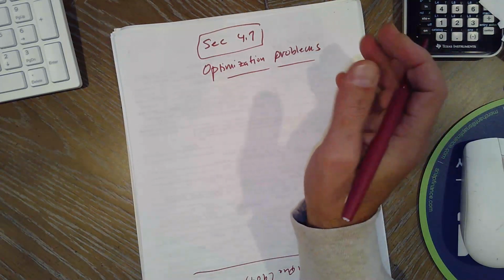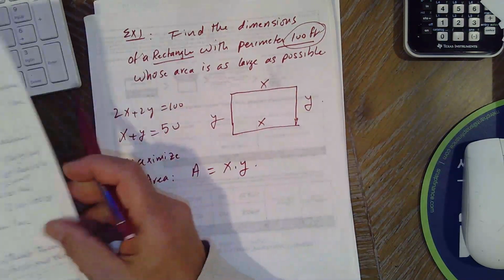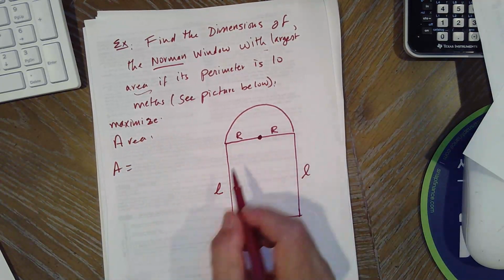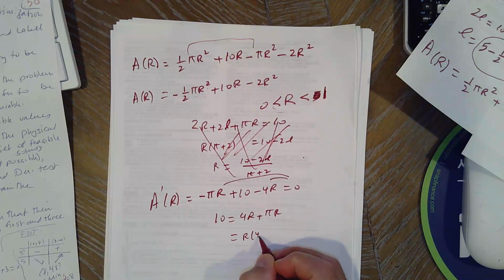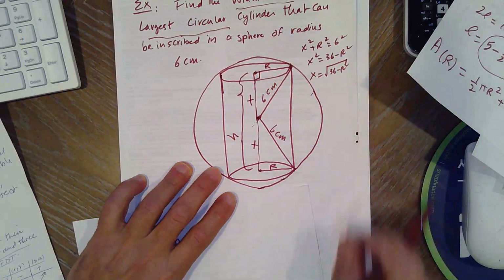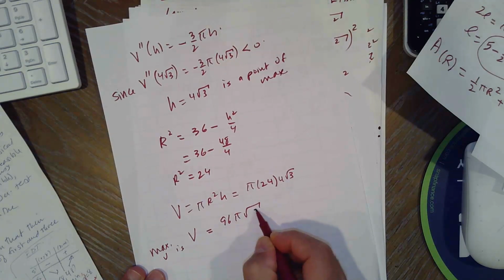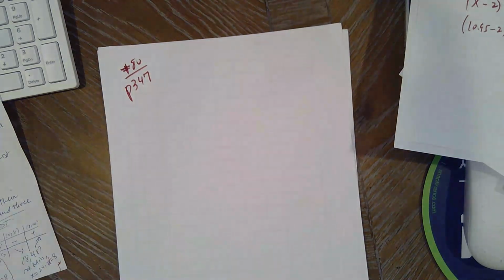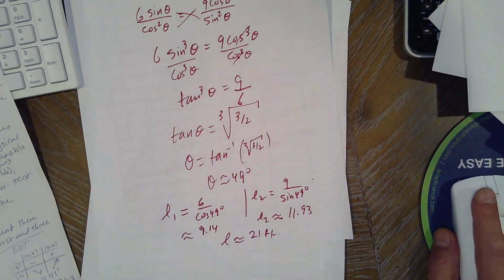Sec 4 7 Optimization